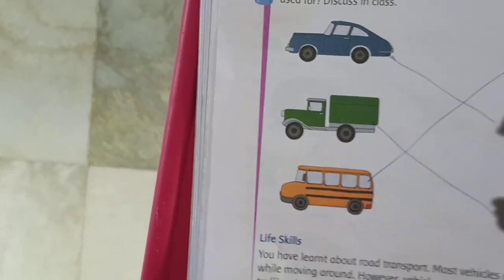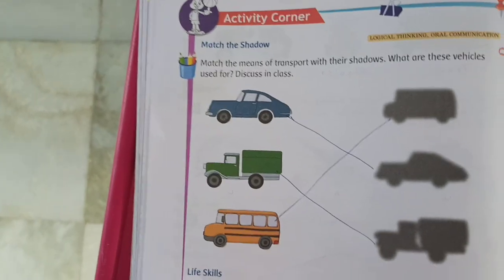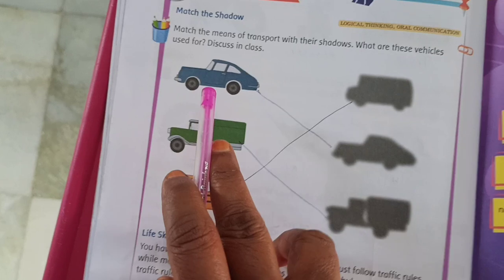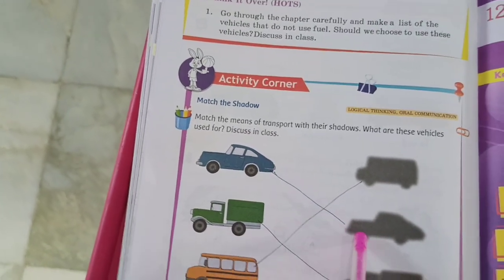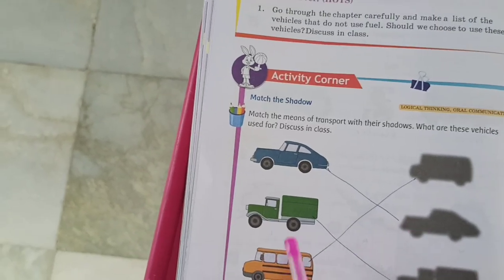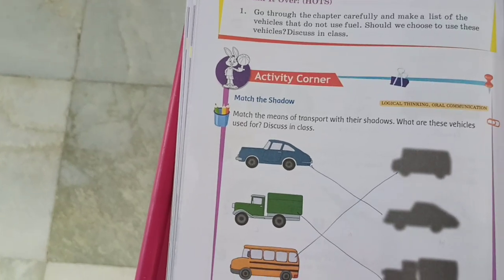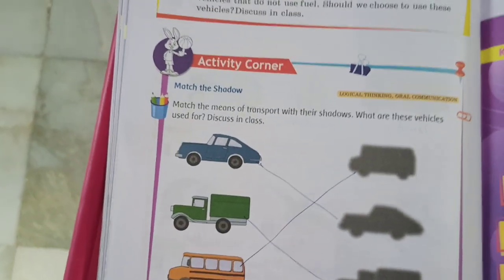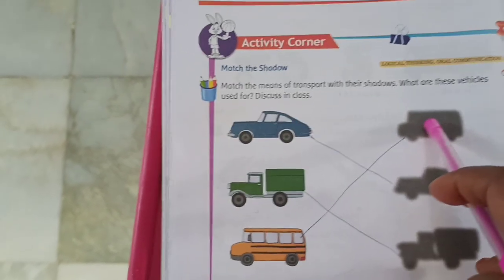Class - 2 . Social Textbook activity. L - 11 . Travelling around .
Social . L - 11 . Travelling around . Textbook activity .